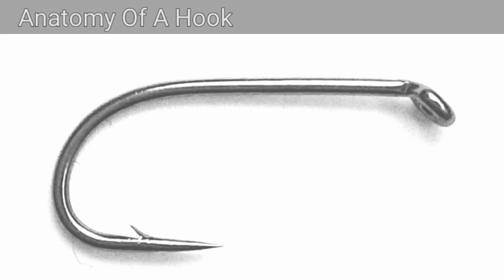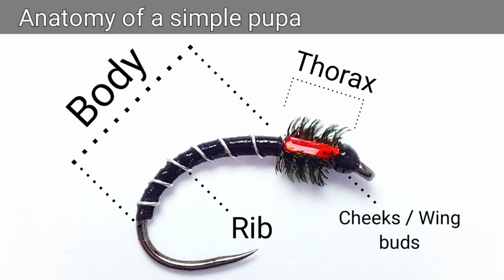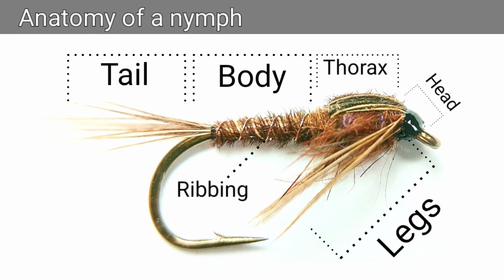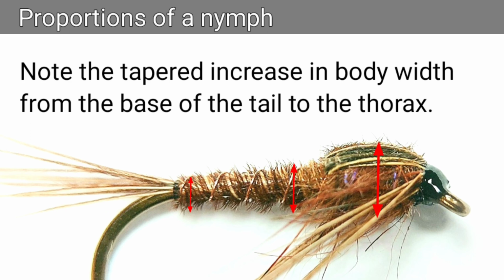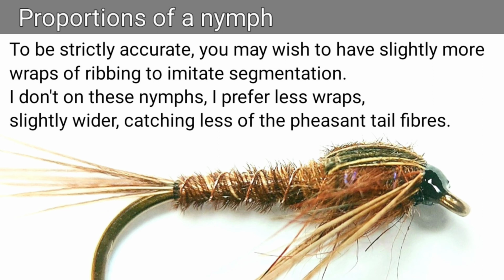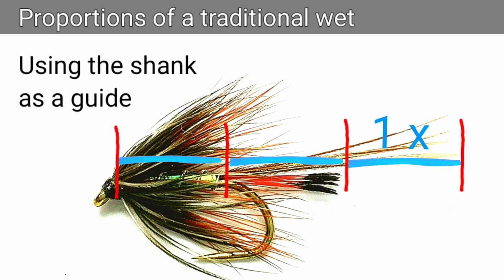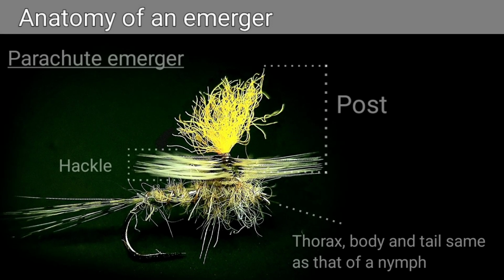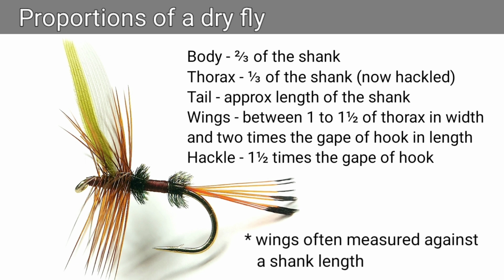Learn To Fly Tie - My Fly Tying For Beginners - Anatomy & Proportions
In this fly tying tutorial I cover some useful parts of fly tying for anyone looking to learn to tie trout flies. To start with, the anatomy of a hook and then I work through different patterns, starting with a simple Chironomid (buzzer) pupa and go over other patterns you would expect to see higher up in the water column, finally finishing on a dry fly.

I cover, the anatomy of different types of trout fly patterns a beginner to fly tying would come across and perhaps learn to tie. I also go into detail on the proportions I typically look to have when tying flies. Although it is aimed to help beginner fly tyers, there is some content I am sure seasoned tyers may find useful.

This is part of as series I decided to put together with fly tying tutorials to help beginners to learn to fly tie for trout. Some of the stuff in this series may be text book, some may not. This is based on my experienced of fly tying which has developed over more than a decade of tying trout flies. Over the years I've spent a lot of time studying fly tying, have an interest in macroinvertebrates and have been a keen angler from a young age. All of which has contributed to how I like to tie trout flies.

I hope you find this series helpful and informative and never lose sight of the joy the wonderful world of fly tying has to offer.